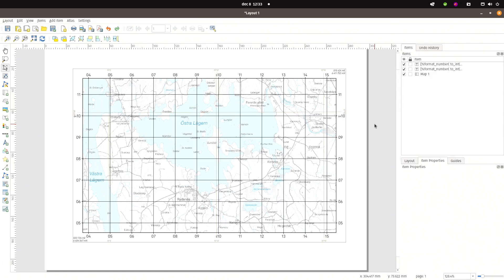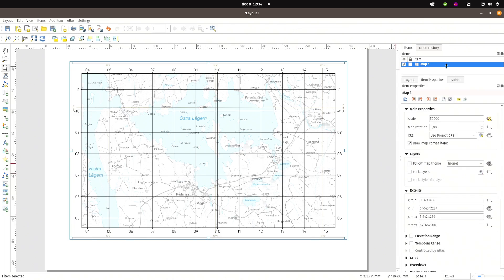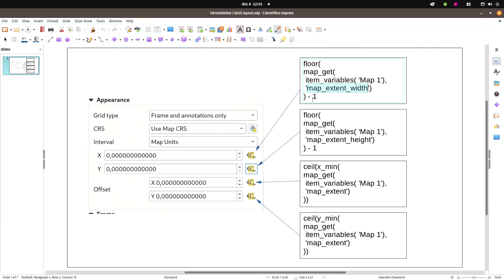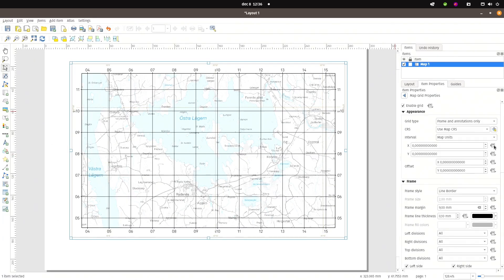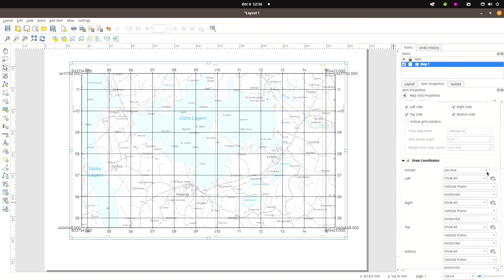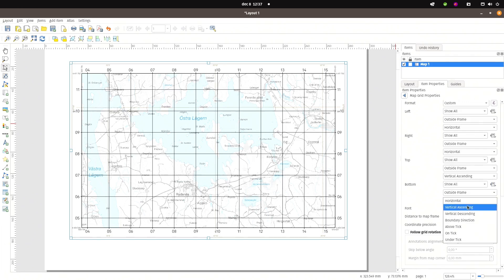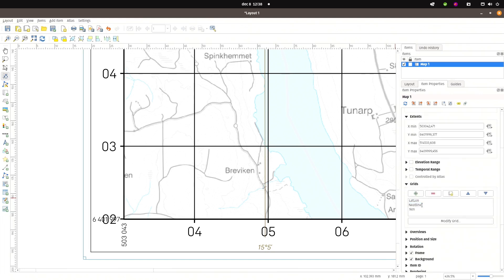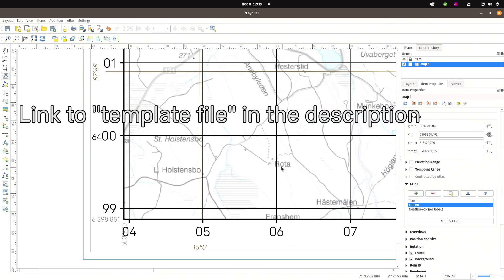QGIS User 0055 - Corner Labels in Layout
Corner Labels in QGIS Layout that follows the map.